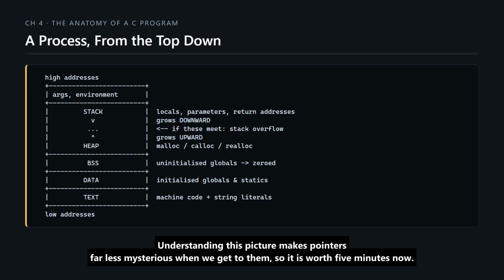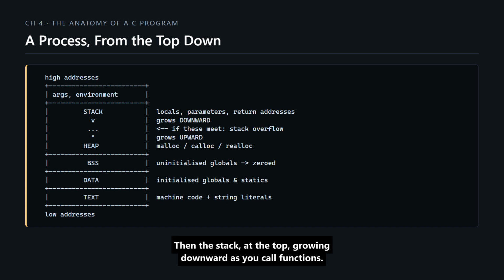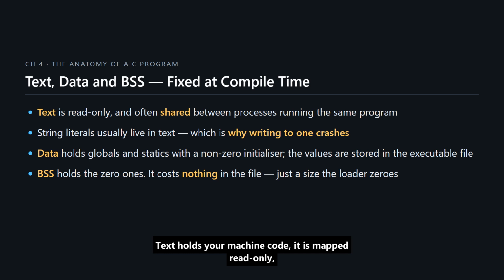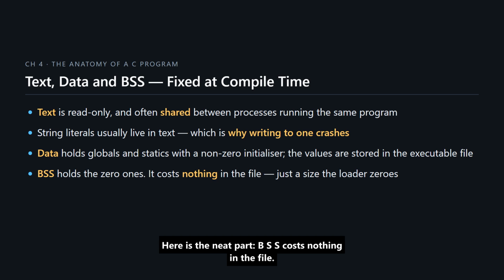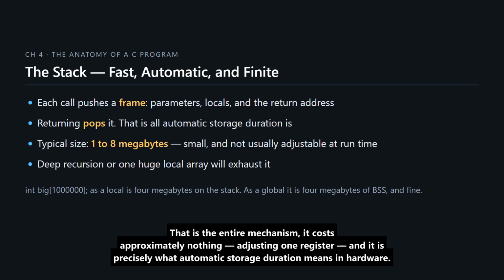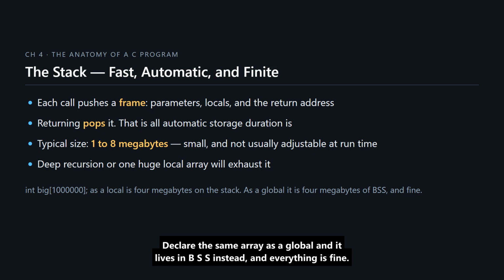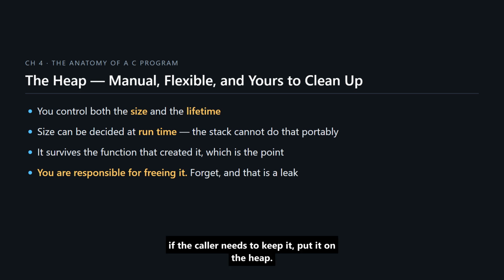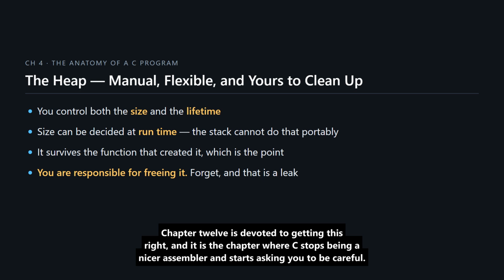C Programming #38 — The Memory Layout of a Running Program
Covers §4.8 — The Anatomy of a C Program.

  Chapters
  0:00 A Process, From the Top Down
  1:04 Text, Data and BSS — Fixed at Compile Time
  2:07 The Stack — Fast, Automatic, and Finite
  3:11 The Heap — Manual, Flexible, and Yours to Clean Up